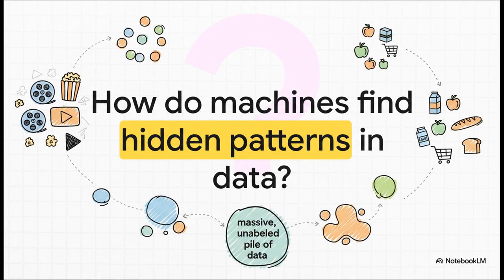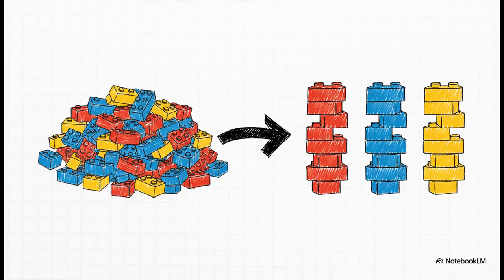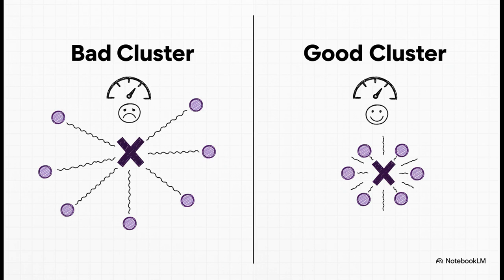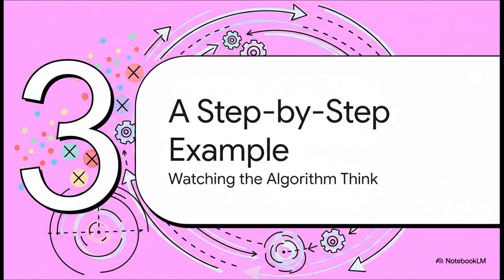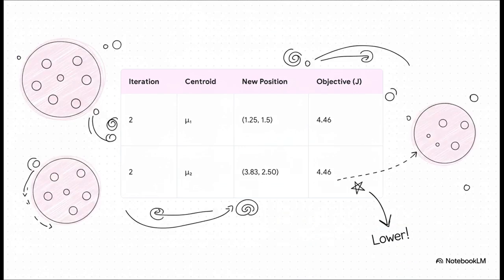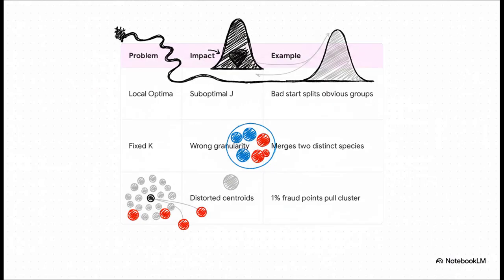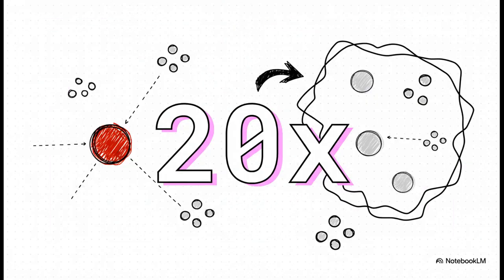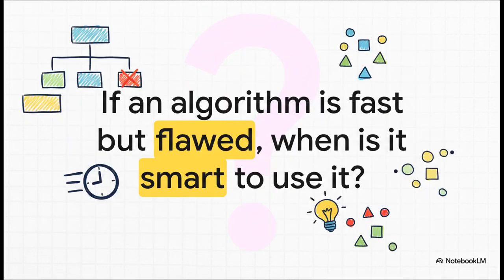How K Means Clustering Groups Data — A Quick Breakdown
K Means is one of the most popular clustering algorithms used in machine learning, especially for unsupervised data analysis. In this video, I break down how K Means works from scratch, using simple language and practical examples so you can grasp the core idea without any confusing jargon.

Whether you're a beginner trying to learn clustering or someone who wants a clear refresher, this explanation covers all the important parts — including how it assigns points to clusters, updates centroids, and when to stop the algorithm.

📌 IN THIS VIDEO YOU'LL LEARN:
✅ What exactly is K Means and why it’s useful for grouping data
✅ Step-by-step process: initialization, assignment, update, and convergence
✅ How to choose the number of clusters (K) and common pitfalls
✅ Visual examples demonstrating cluster assignments on real data
✅ Differences between K Means and other clustering methods
✅ Tips to implement K Means efficiently with code snippets

💬 Tell me which clustering algorithm you want me to explain next or share your K Means experience!

• Recommended book: Pattern Recognition and Machine Learning by Christopher M. Bishop